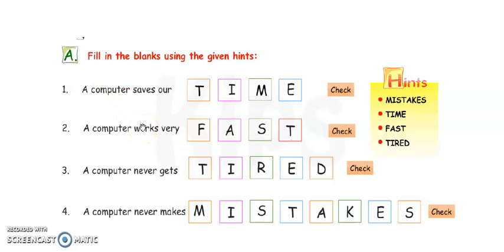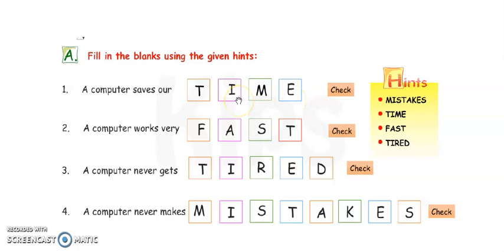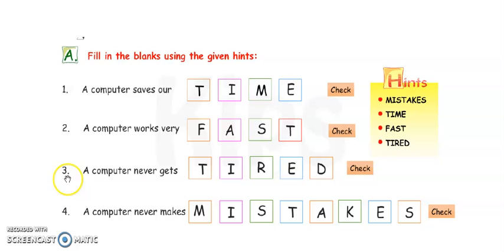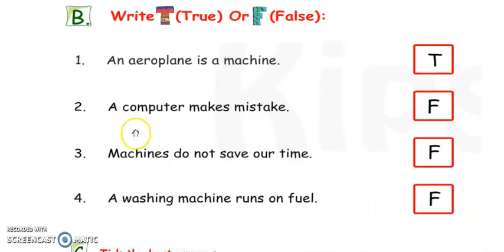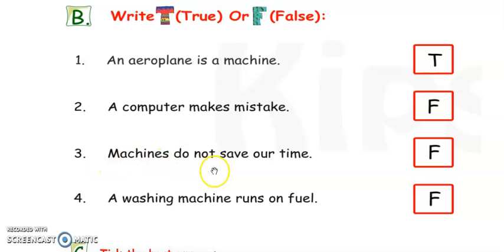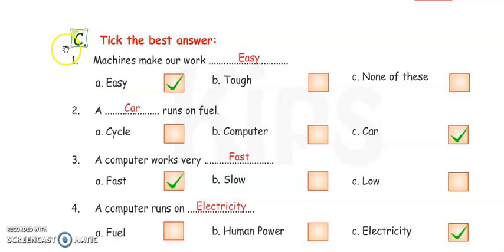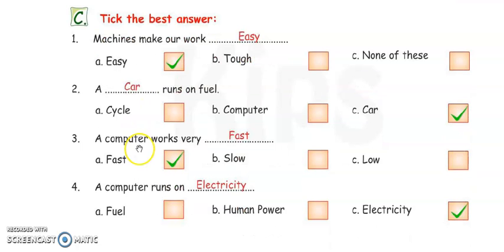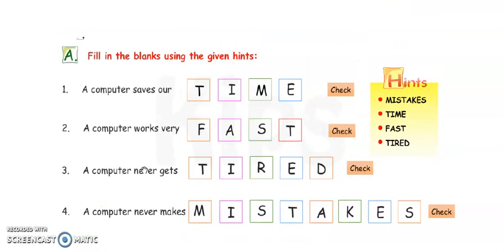Class 1 ch 2 icon7 worksheet part 1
In this video i have given worksheet for ch 2 class 1 Computer a machine